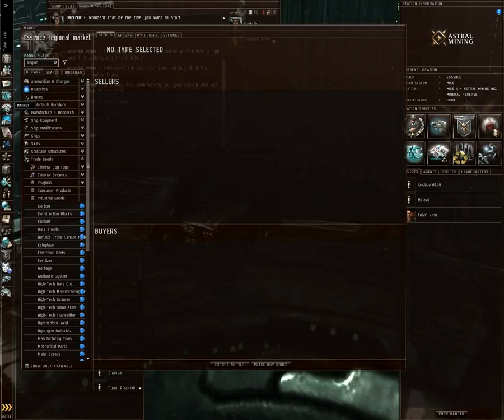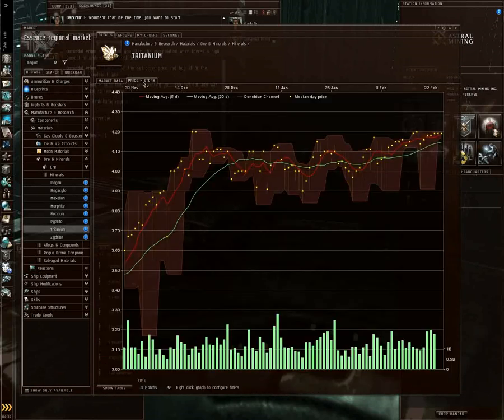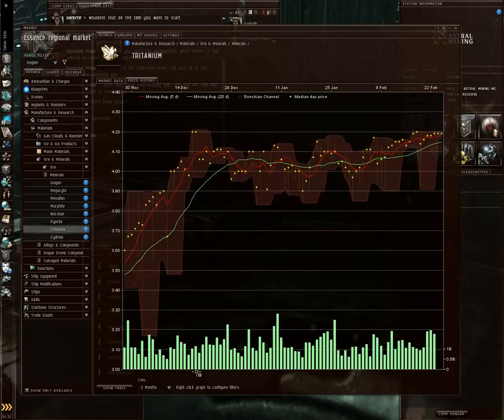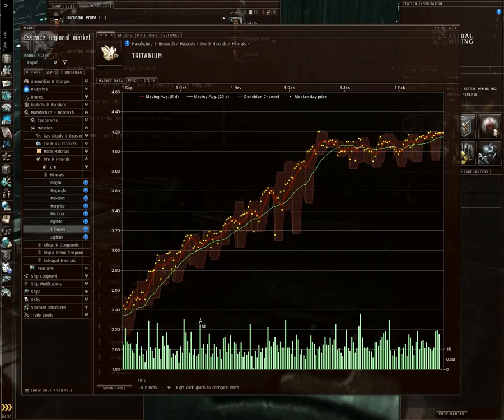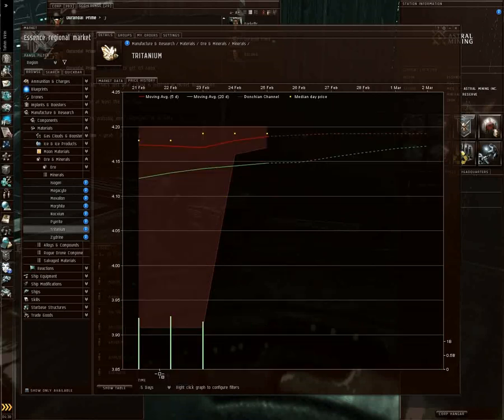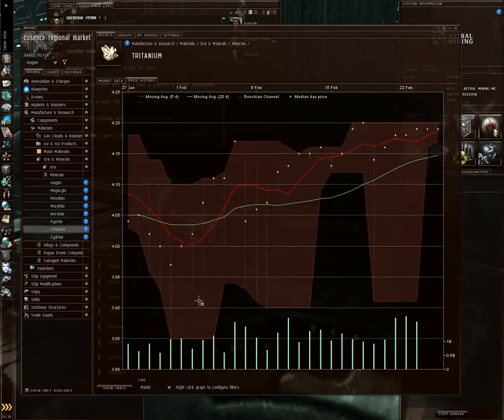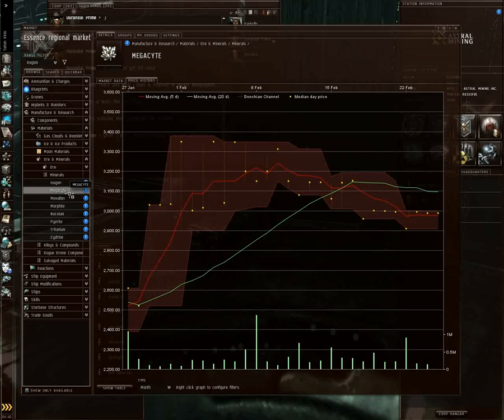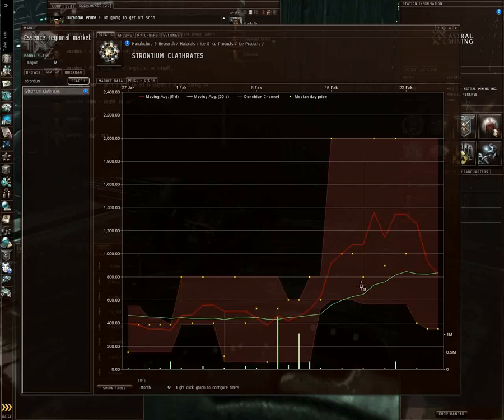Trading 101 the market graph by ERUDAN from 20090225